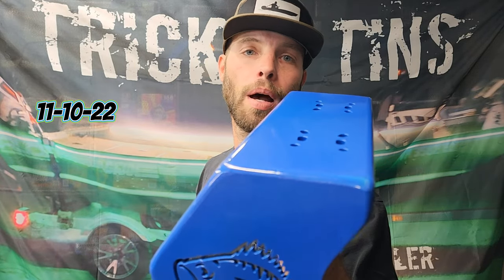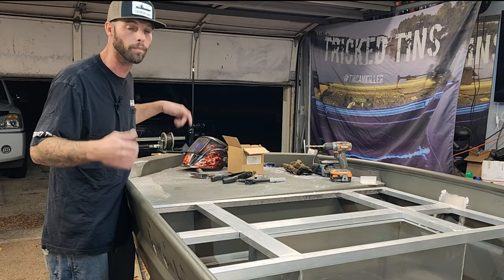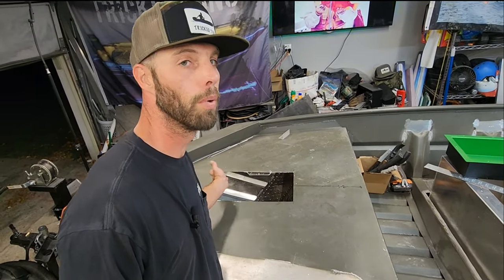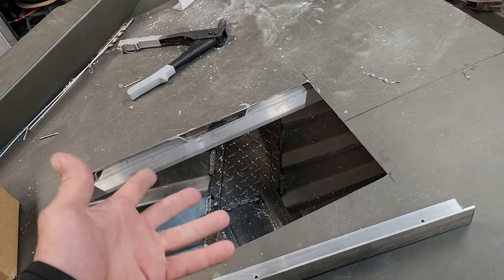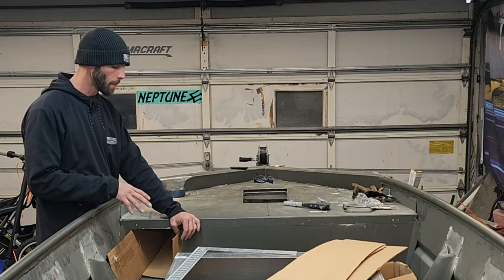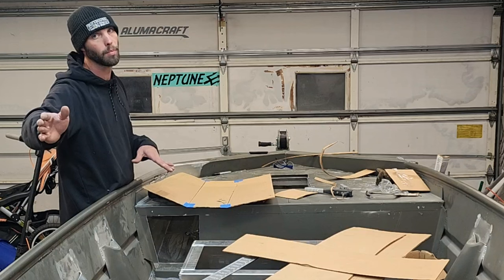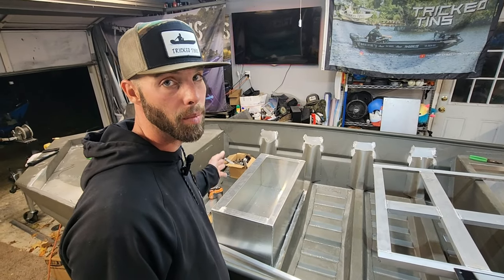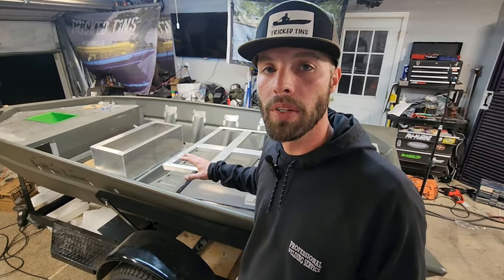"PRO" Jonboat Build pt4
Man, this rod locker is changing the way I normally build. It's good though. Keeps me on my toes. I'm so glad that stage of the build is over lol. Now I can focus on the rest of the framing, and get this metalwork wrapped up! I can't wait to share the Theme with you guys. Next episode should wrap up the metal, and then it will be up to Billy to get it painted!